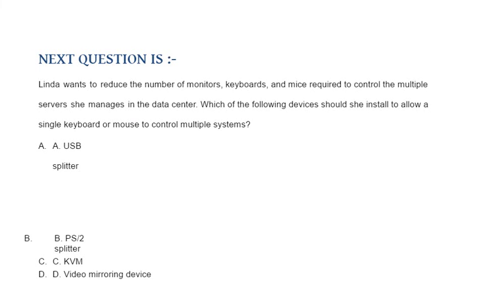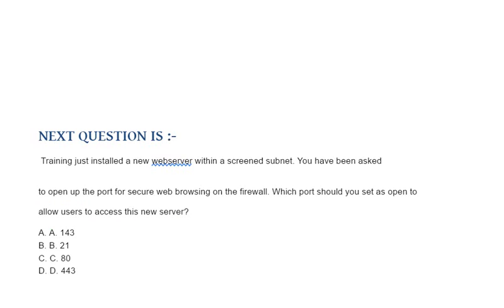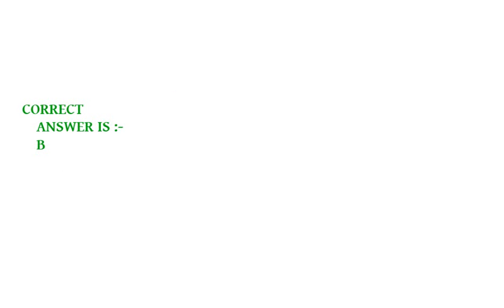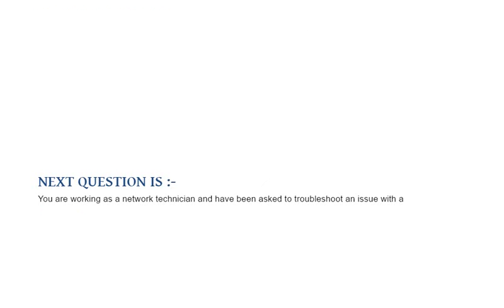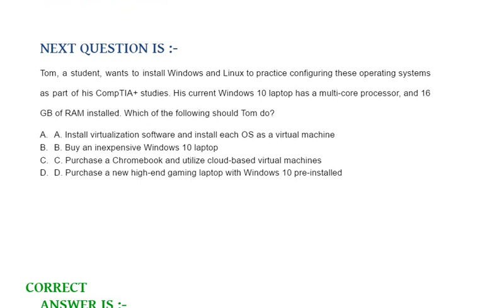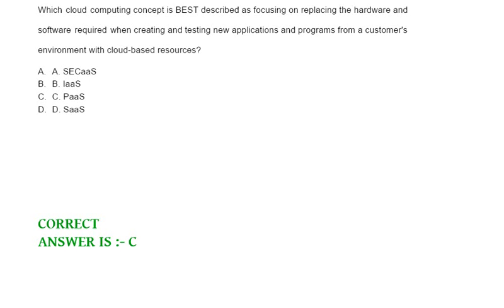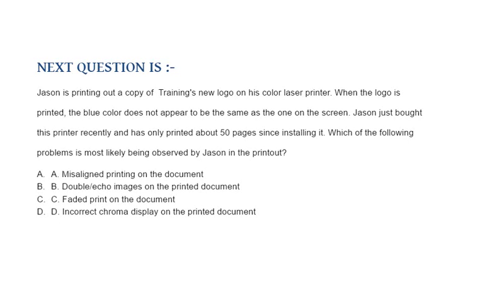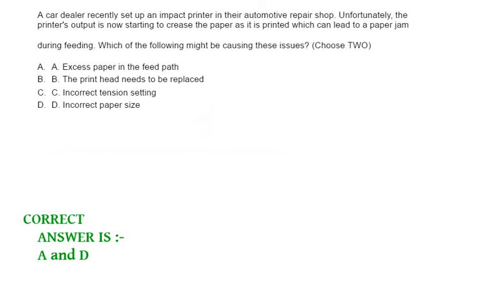Download PDF - CompTIA A+ (CORE 1):-CompTIA A+ (CompTIA 220-1101) - Q&A Part2